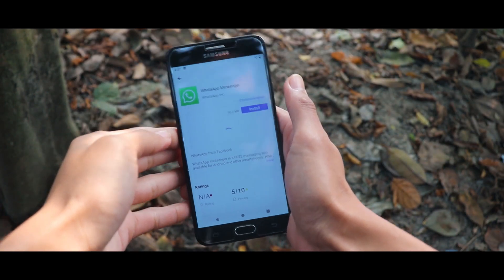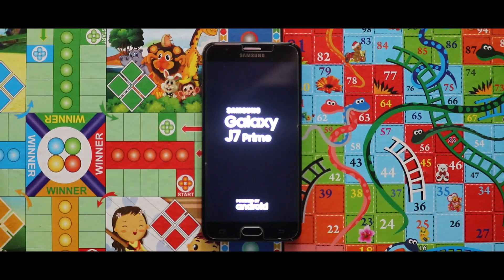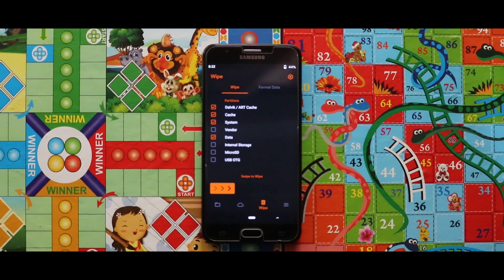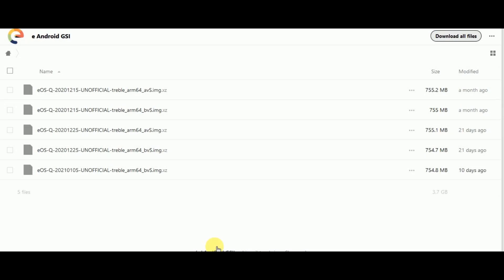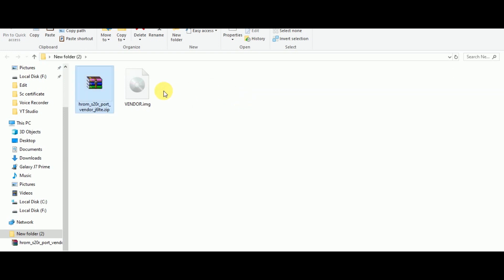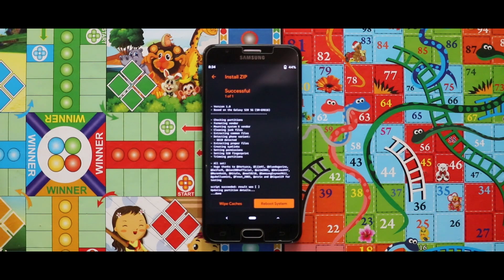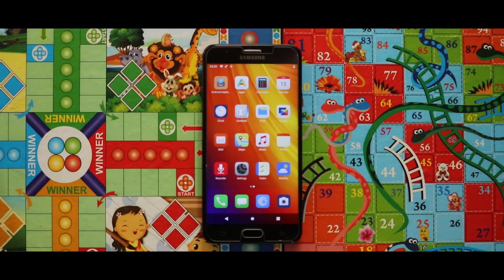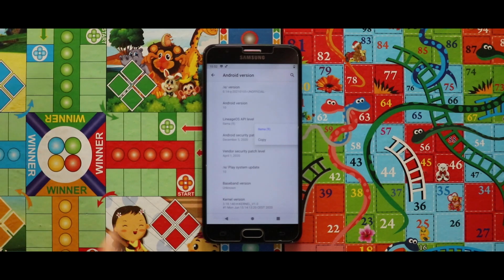/e/ Rom - E Os For Samsung Exynos 7870 Devices | World's most secure rom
⚠️Notes:
- Extract image file from zip and flash as vendor image
• eos Gsi (⚠️Extract the downloaded .img.xz file using RAR application before opening Custom Recovery mode)